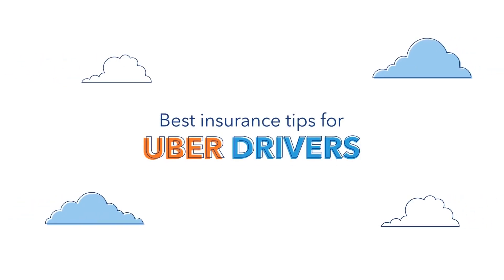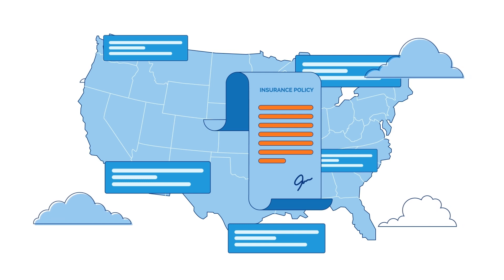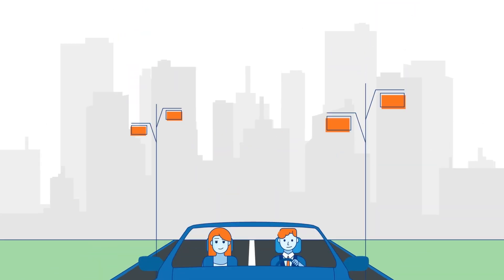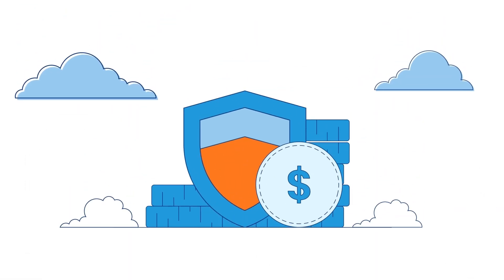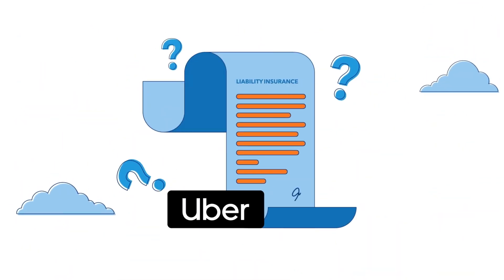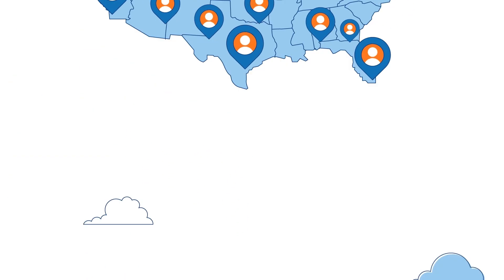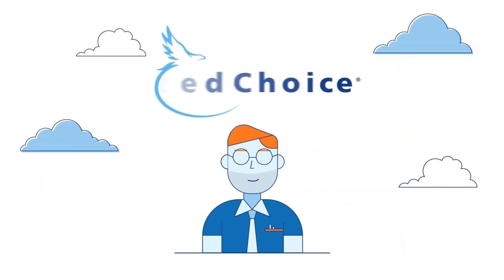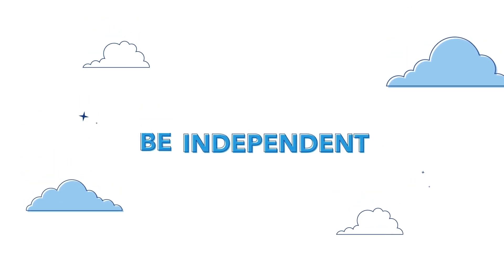💡BFI's Tip Tuesday: Best insurance tips for Uber drivers | Bailey Family Insurance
bailey family insurance
BFI
agency insurance
best insurance company
broker for insurance
independent agency insurance
insurance broker near me
agency car insurance
agent for insurance company
agent life insurance
auto insurance agencies near me
best insurance company ratings
broker for life insurance
home insurance agencies near me
life insurance agencies near me
local insurance agencies
auto insurance broker
auto insurance company names
auto insurance local
Springfield illinois